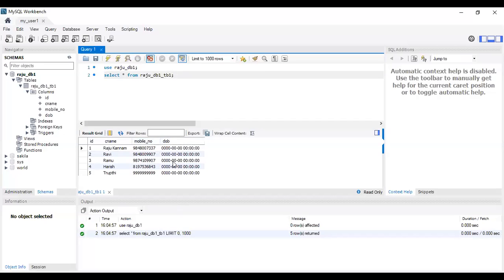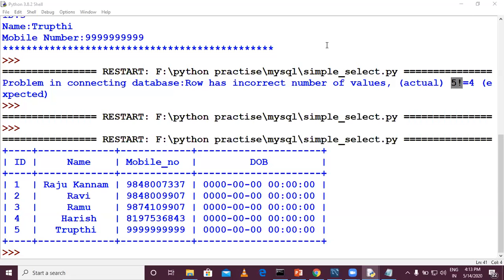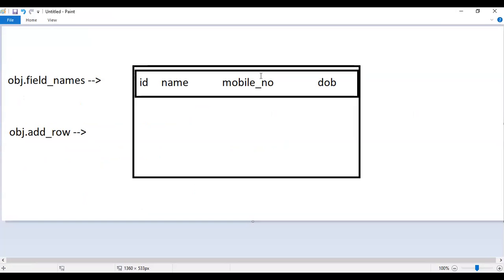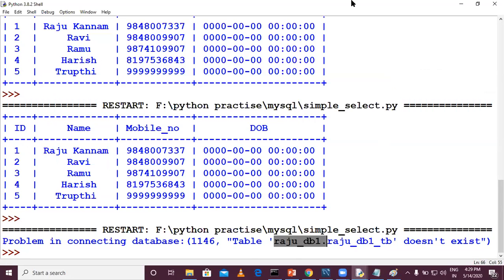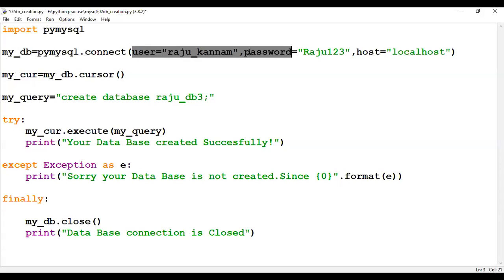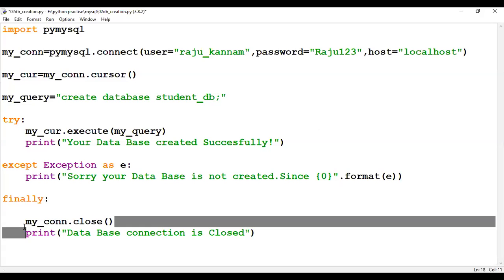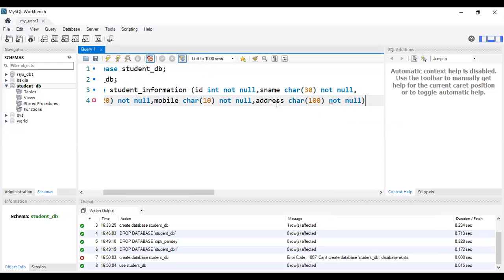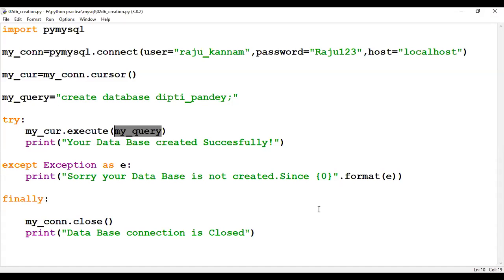948 1976 4817 Python Programming Part 31 by RAJU KANNAM, Assistant Director NSTI Bengaluru Campus II